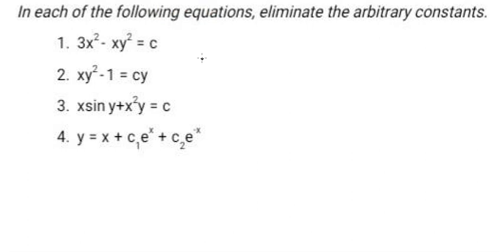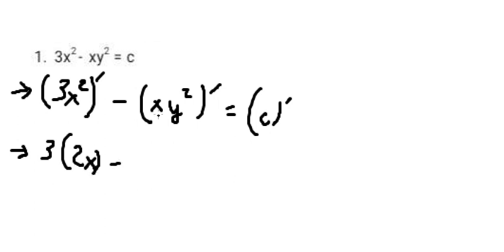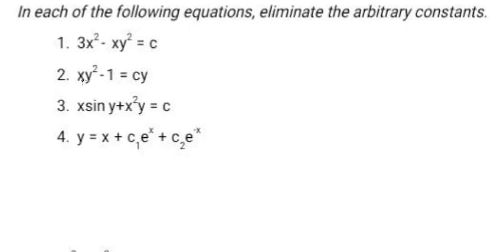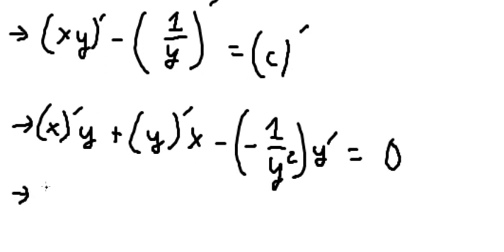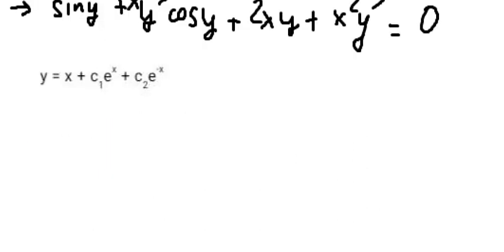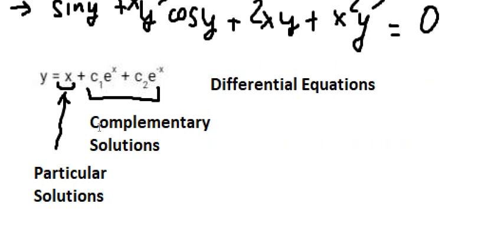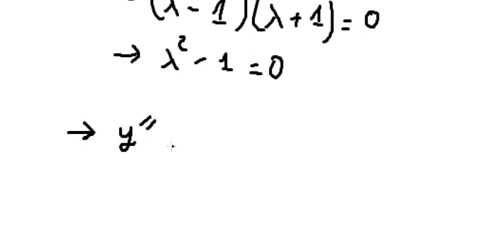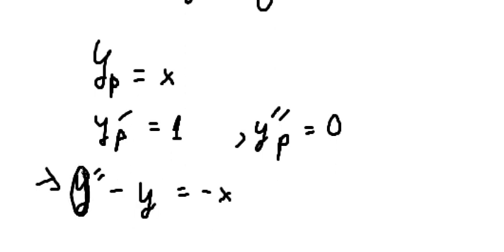Eliminate the arbitrary constants: 3x^2-xy^2=c , xy^2 -1=cy, xsiny+x^2y=c, y=x+C1e^x+C2e^(-x)